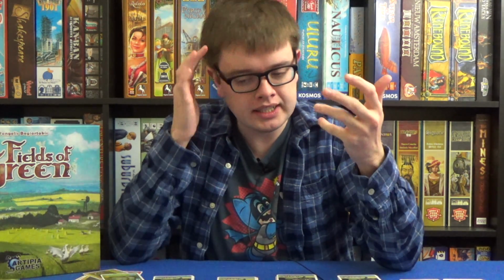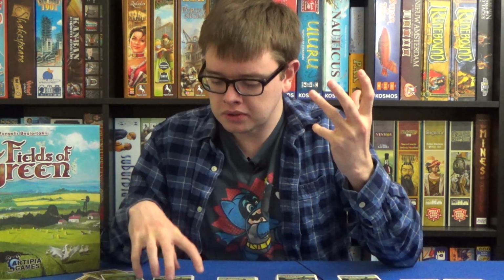Fields of Green - First Impressions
My thoughts on Fields of Green